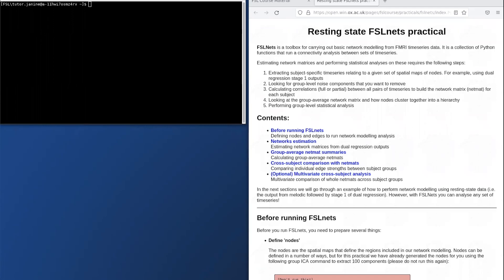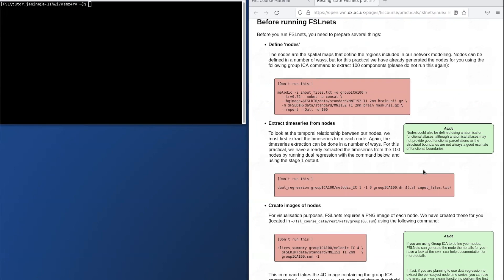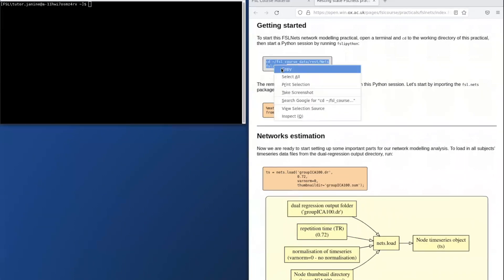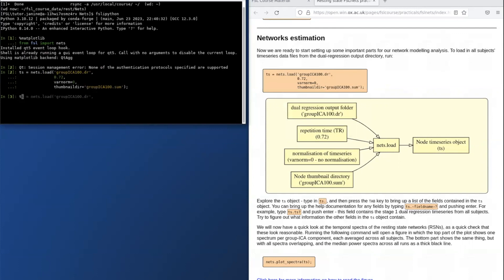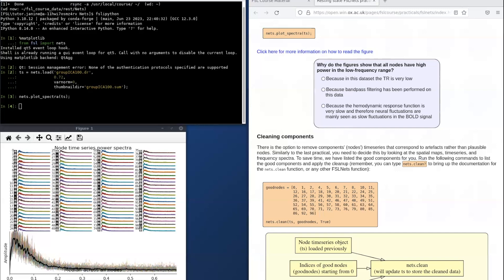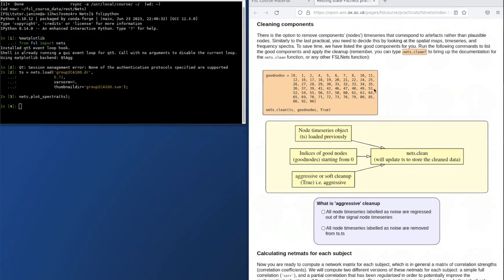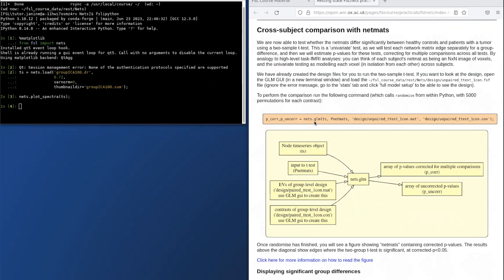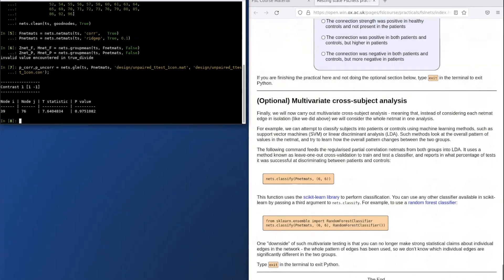FSLnets practical intro (updated 2023)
This updated FSLnets practical intro video shows the new python implementation of FSLnets.